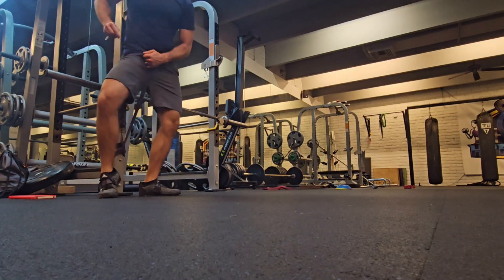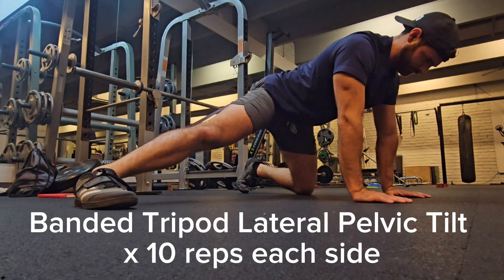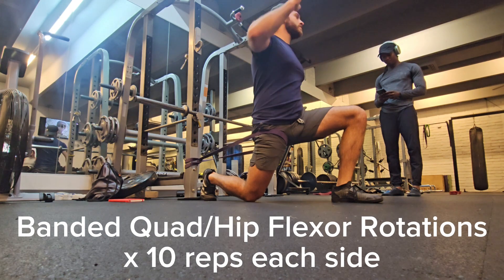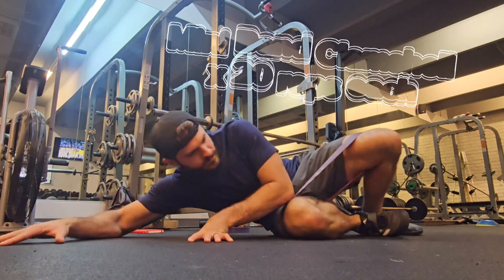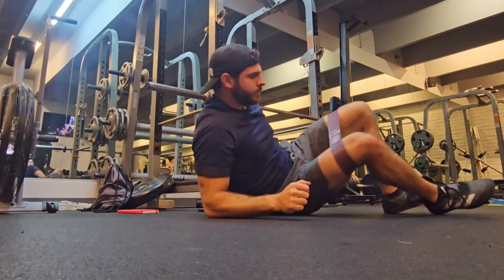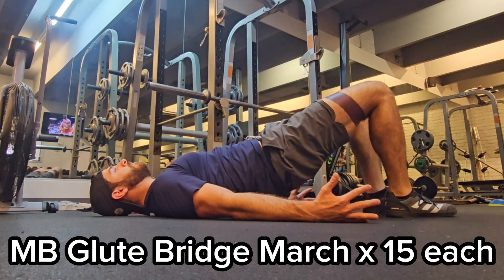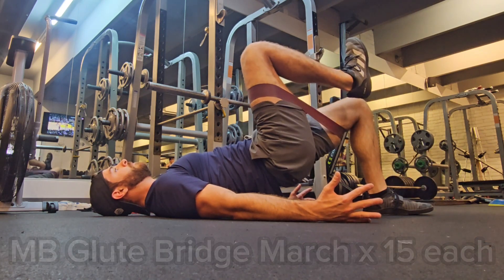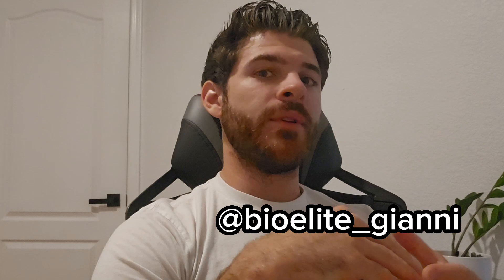Anterior Hip Pinch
Do you have a pinching in the front of the hip???

If there is no other pathology present, then an issue could be where the femoral head is translated forward and up into the socket causing a block or "pinch" in the front of the hip during flexion. Use these exercises to start working the hip back into place:

Banded Distraction:
Rock Backs x 15 reps
Tripod Lateral Pelvic Tilt x 10 each side
Tripod Adductor Rock Back x 5-8 each side
Quad/Hip Flexor Rotations x 10 each side

BIG 3 Mini Band Exercises:
Clamshells x 20 reps each side
Hip Abduction x 20 reps each side
Glute Bridge x 20
BONUS: Glute Bridge March x 15 each side for increased SI Joint Stability

Be the Change, Be Bio-Elite.

*** This is in no means a diagnosis of any pathology of the hip, just a possible solution for anterior pinching that can be caused from daily habits.